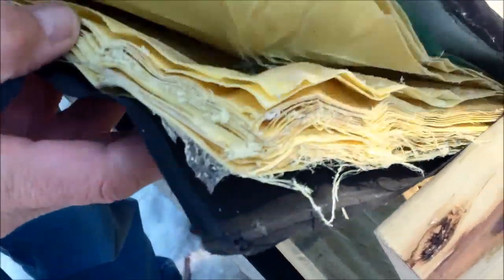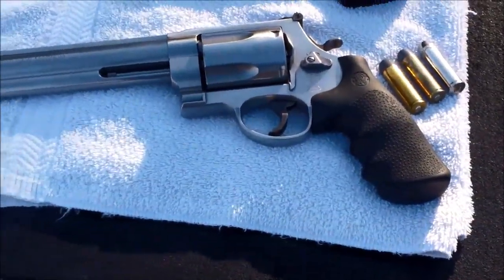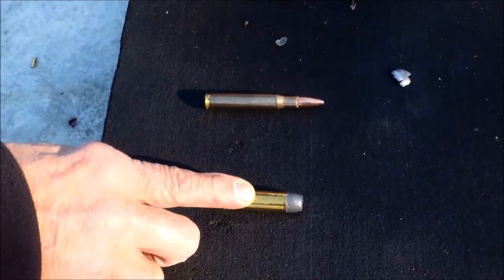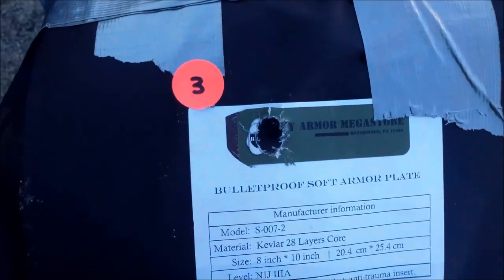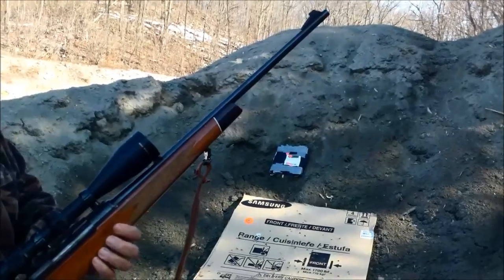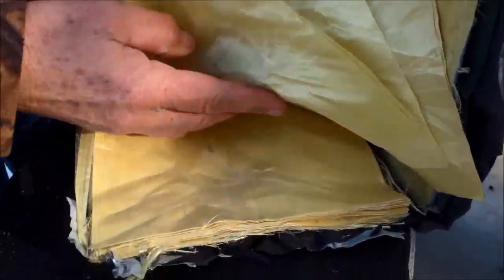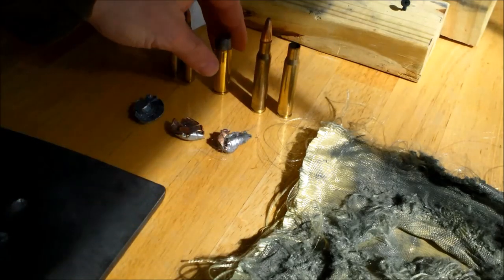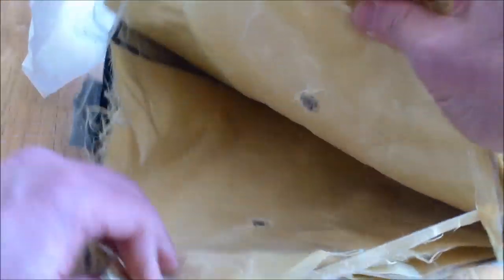Body Armor Megastore Soft Armor Insert - Level IIIA 3A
Shots: (2) .44 MAG  (2) .500 MAG  (1) 30.06
Distance:  5-10 yards